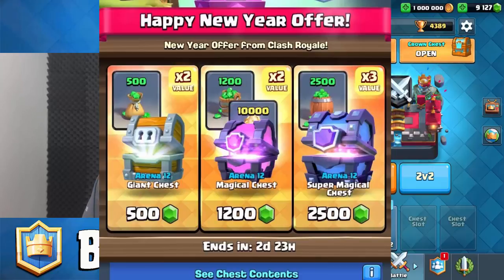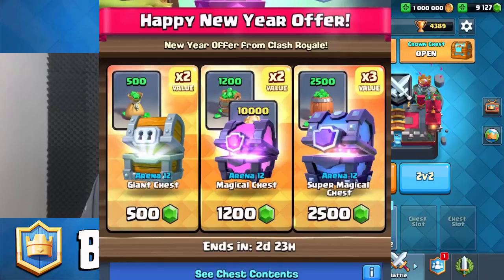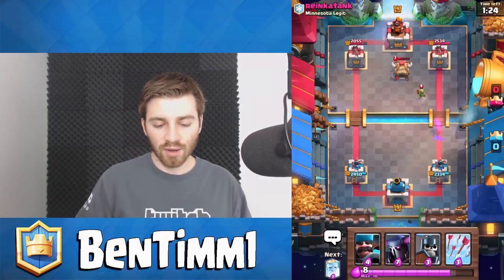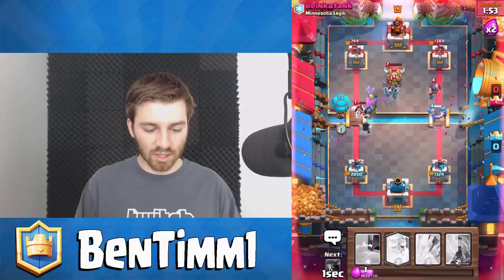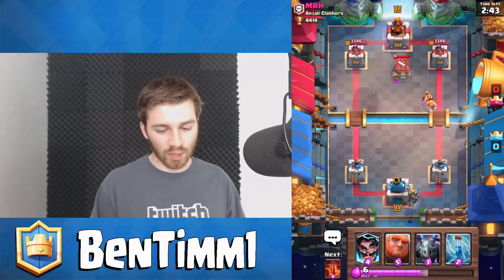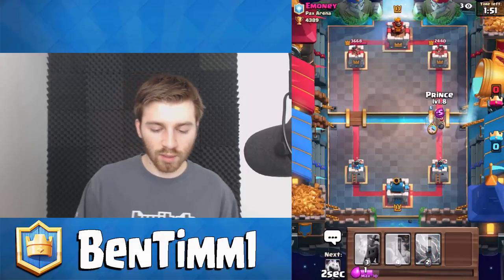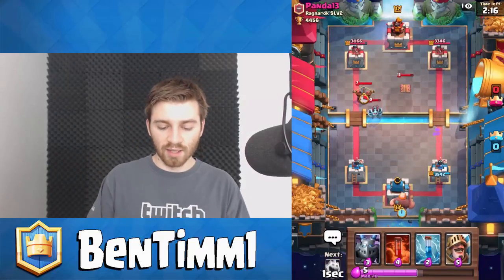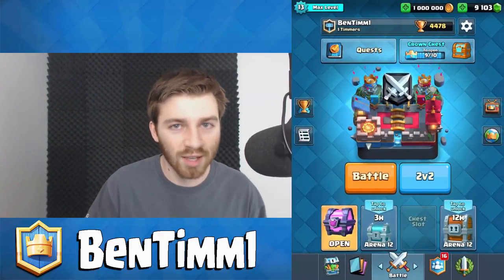NEW GEM SHOP OFFERS GLITCHED? WHAT HAPPENED?! | Clash Royale | NEW SHOP OFFER MESS UP!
Clash Royale New Gem Shop Offers taken back?! Clash Royale Supercell Gem offer Mistake?